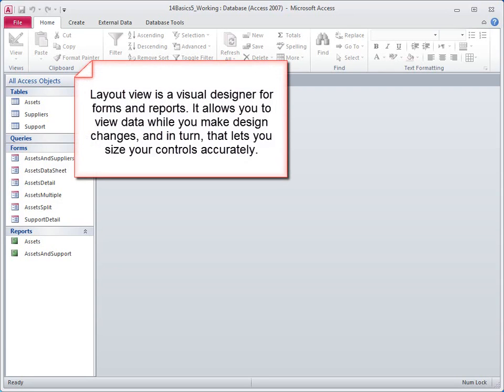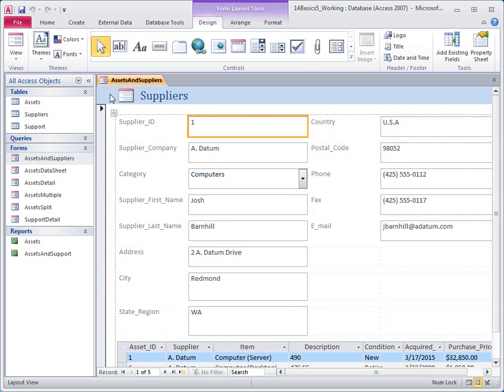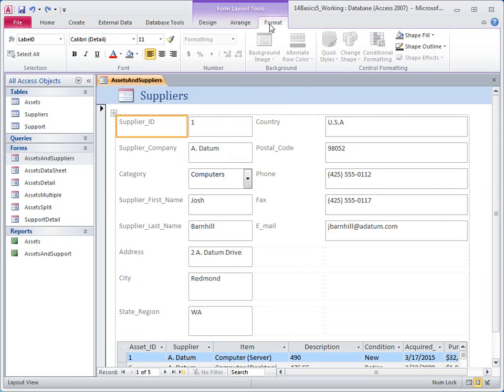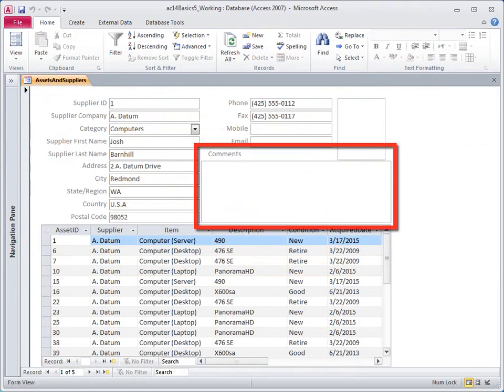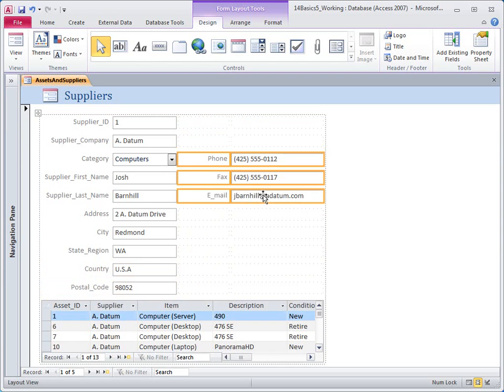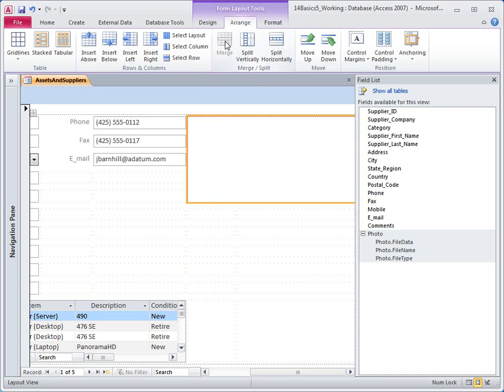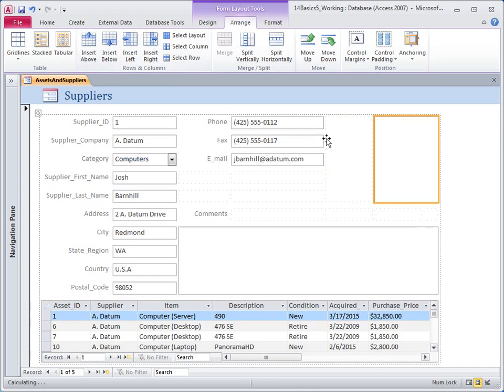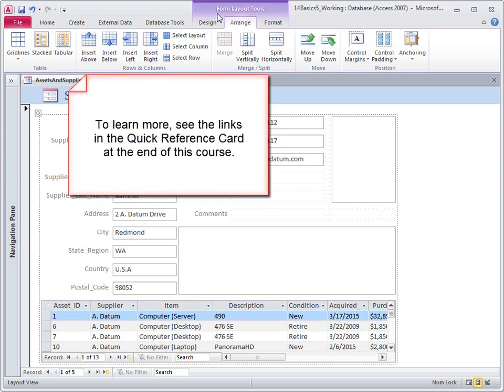Access 2010 Part 6 3